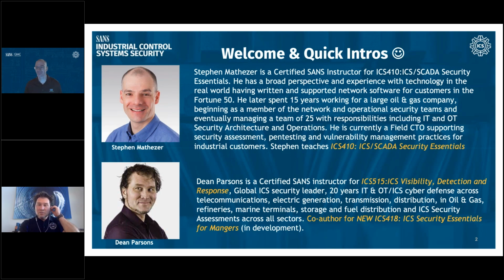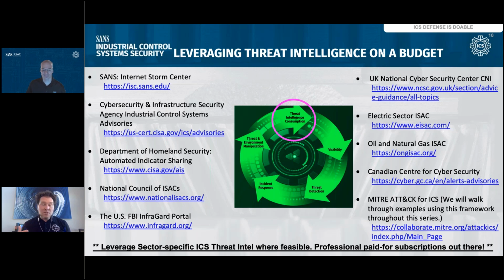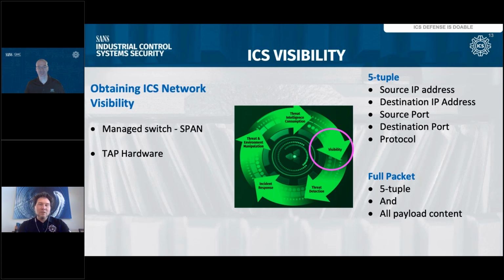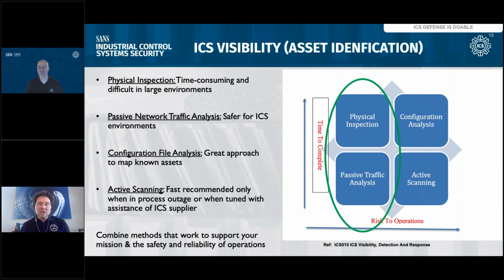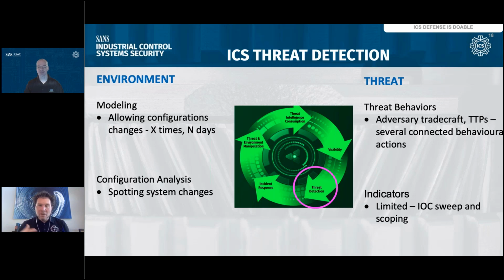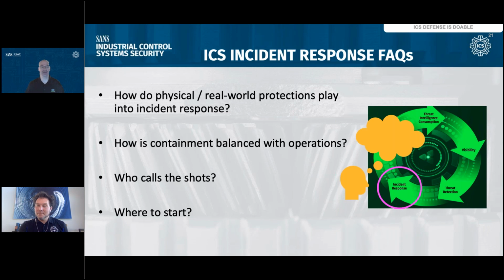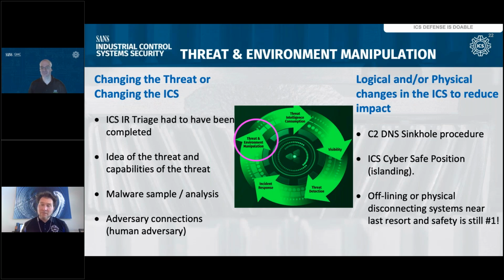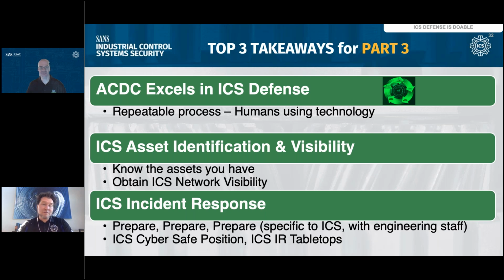ICS Cyber Resilience, Active Defense & Safety – Part 3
Join members of the SANS Industrial Control Systems (ICS) Team in a new ICS Webcast Series: ICS Cyber Resilience, Active Defense & Safety. Presenters will address the recent increase in attack campaigns and impacts seen across multiple sectors in the ICS space. Topics of discussion will include ransomware impacting critical infrastructure, detecting advanced adversaries inside ICS networks, and a variety of other threats and defenses. This series will cover foundational, intermediate, and advanced cybersecurity defense techniques. Practical takeaways to build and strengthen any ICS cybersecurity program including shorter term achievable actions and longer-term strategic guidance will be front and center. You will find something applicable to your environment regardless of its current cybersecurity maturity.